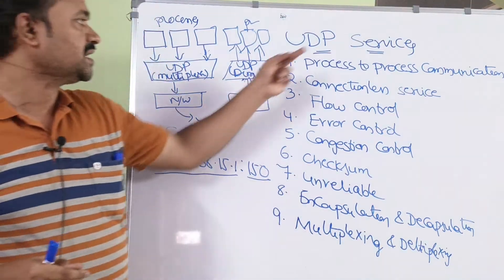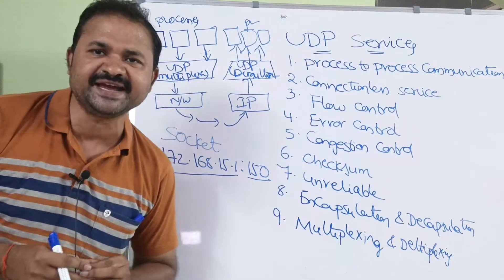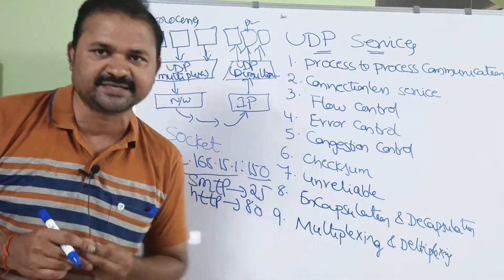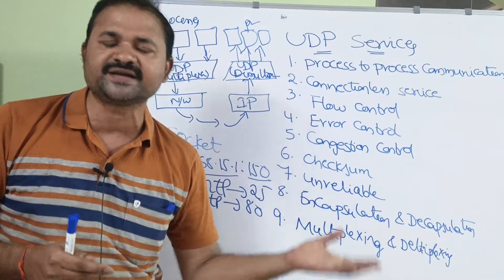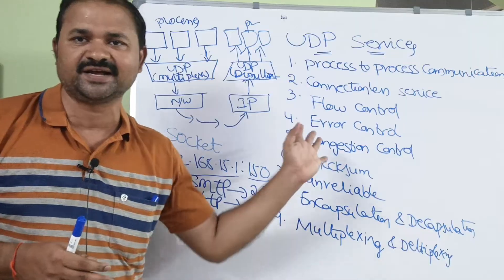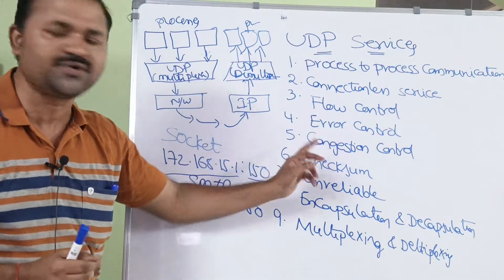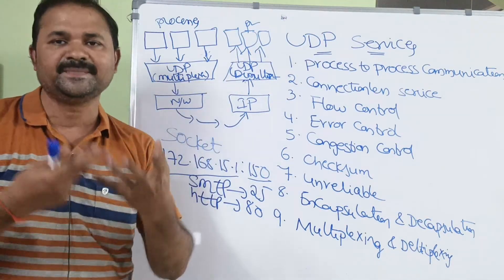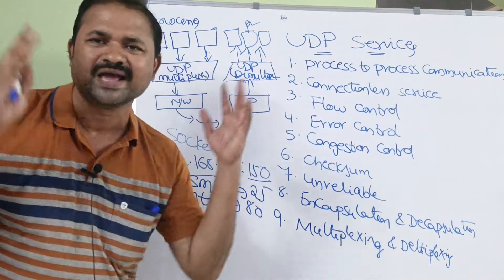UDP Services || Computer Networks || Network Layer